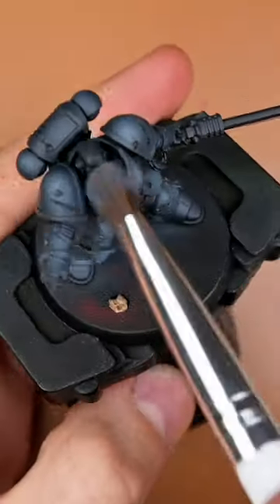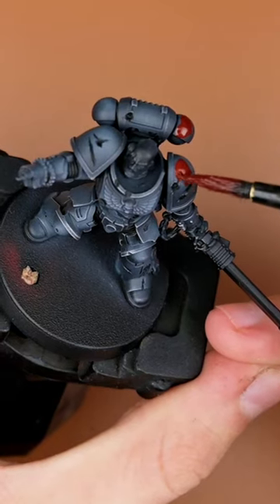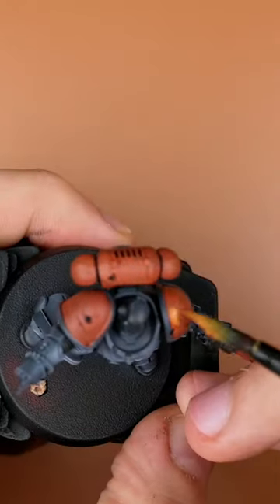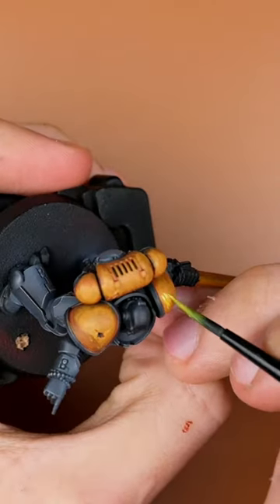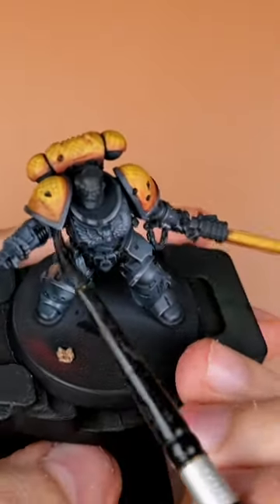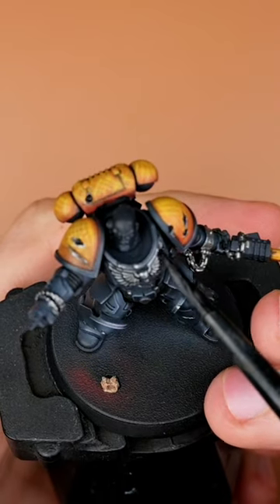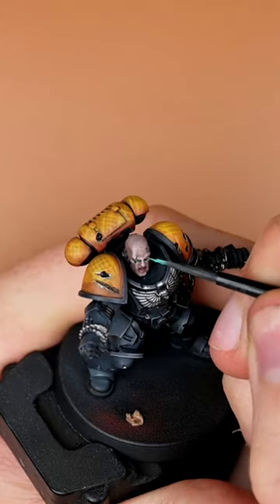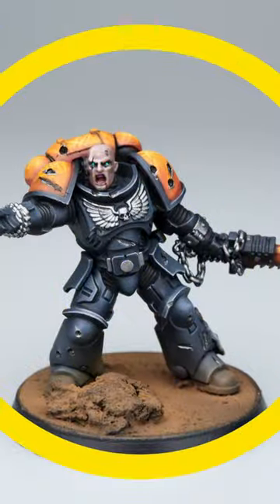My Sunset *Name Pending* Chapter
This week I painted an idea I had for my own Warhammer 40k Space Marine Chapter. I'm not sure if I'm set on it or if I want to try some other things. But I really enjoyed the final result!